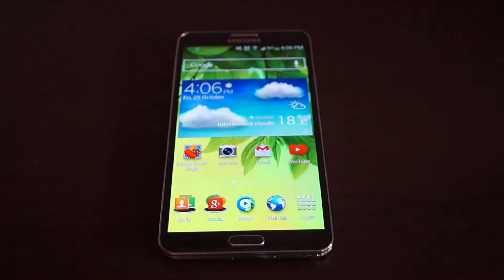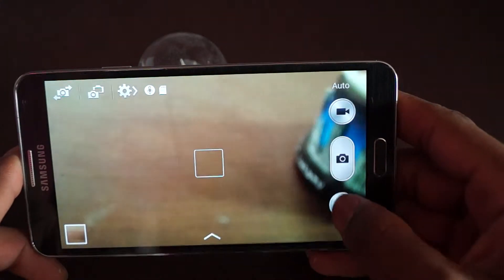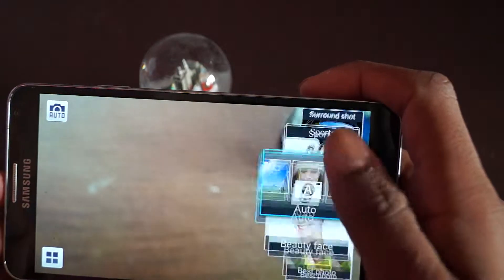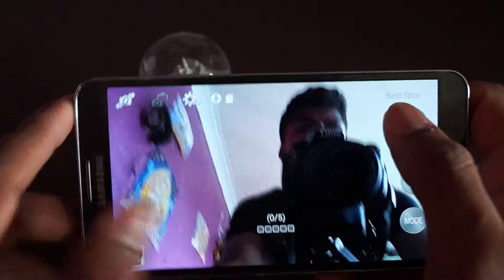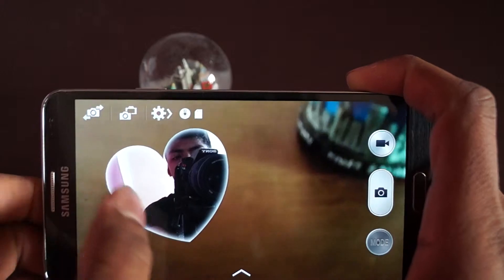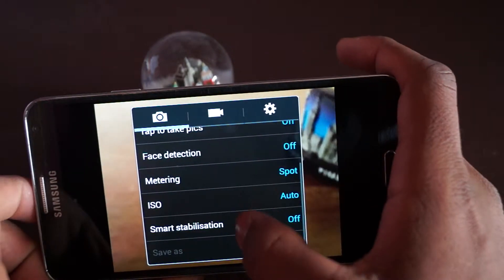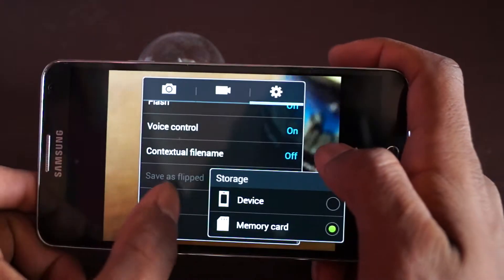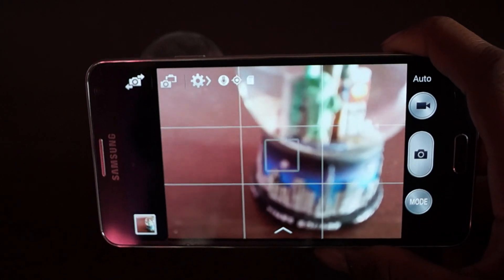Samsung galaxy note 3 review camera/ camcorder part 1